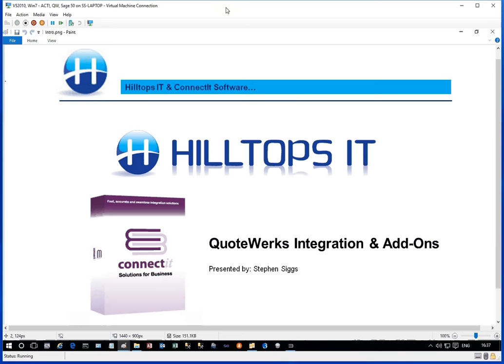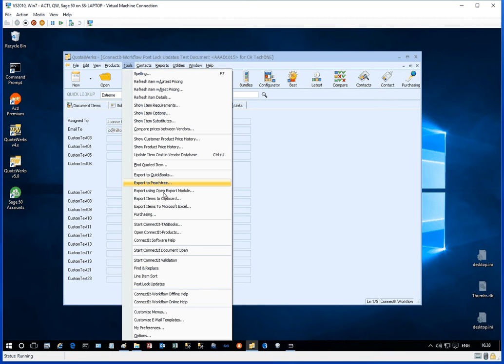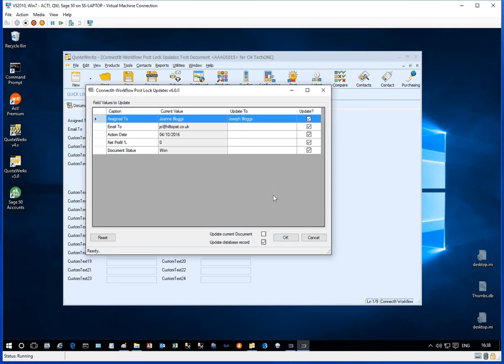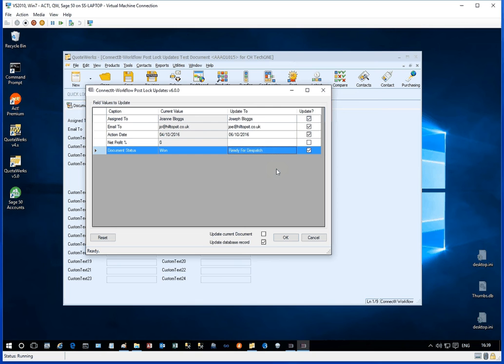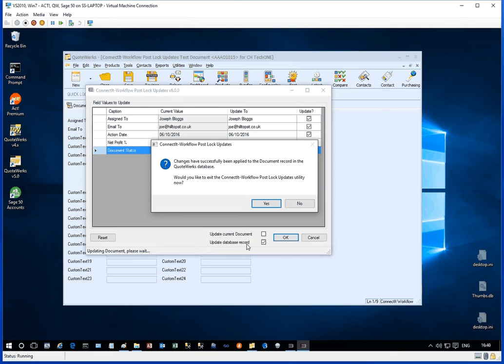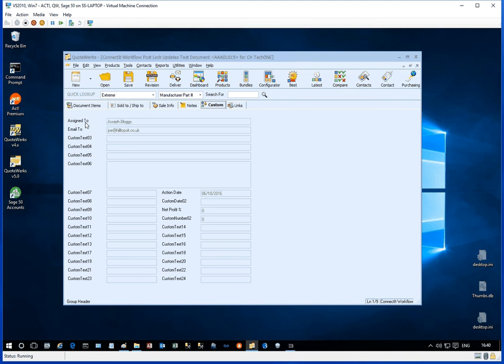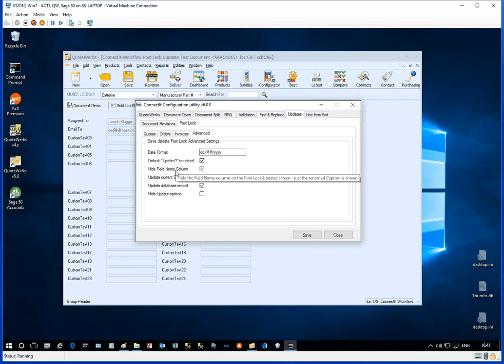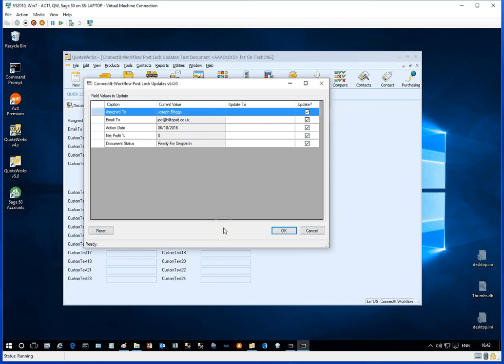ConnectIt-Workflow Post Lock Updates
In this video we take a brief look at one of our add-ons for QuoteWerks: ConnectIt-Workflow's Post Lock Updates module.

This software solution allows the User to update just certain fields on a QuoteWerks database even though the Document has been locked for use.

The ConnectIt-Workflow's Post Lock Updates module tends to be used in the scenario where a Document has been locked but a User who does not have permission to unlock it needs to be able to update certain fields. It may also be used to update non-locked Documents. However it is used, ConnectIt is a great means for a User to just focus on which fields they need to work with rather than going through all of the Document workbook tabs.